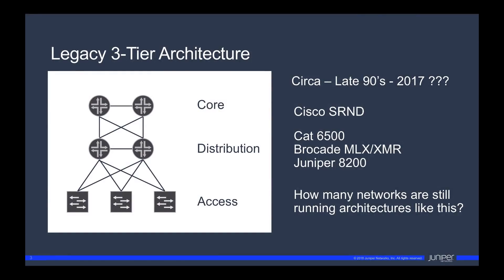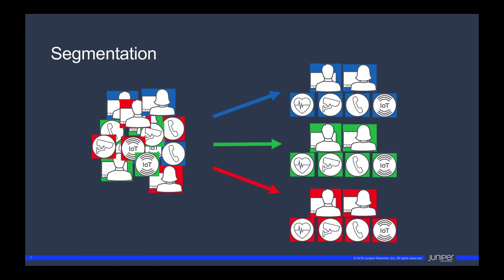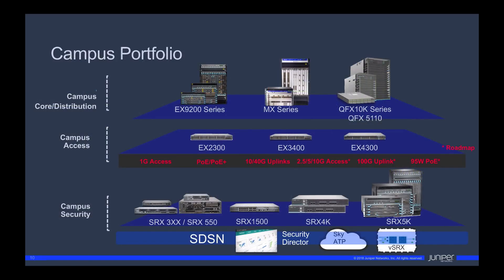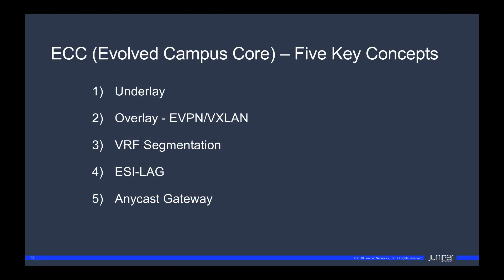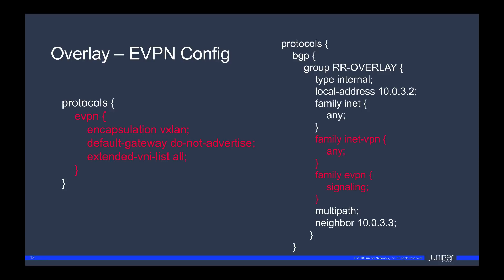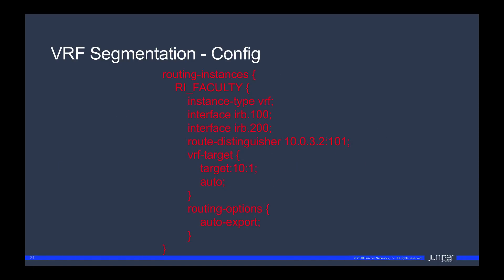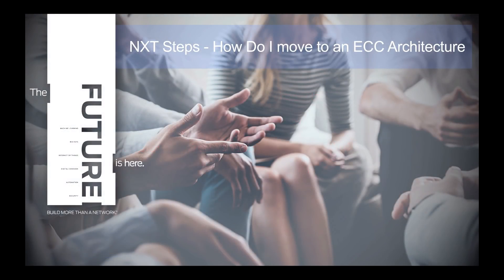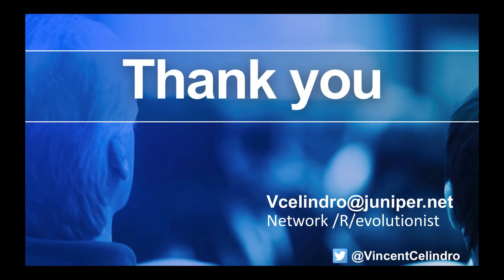EVPN Framework for Campus Networks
Join Vincent Celindro, Juniper Architect, as he talks about using EVPN/VXLAN for Campus networks. How and why campus networks were built they way they are, why we should shift the architecture to an EVPN/VXLAN Framework, and how we move from the old to the new.